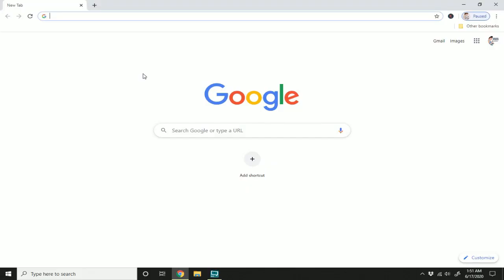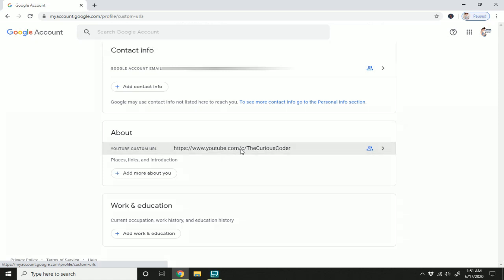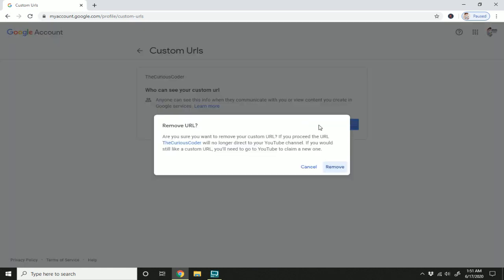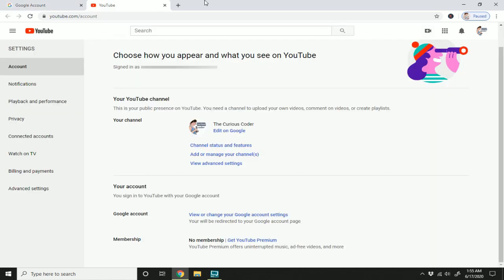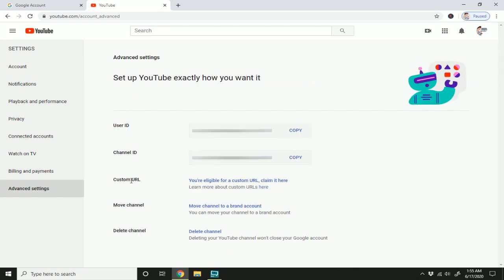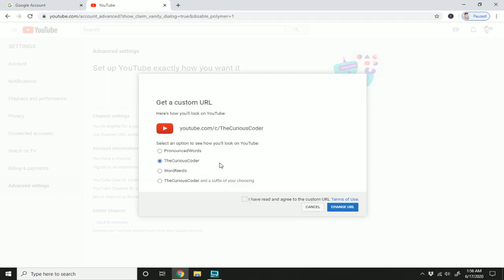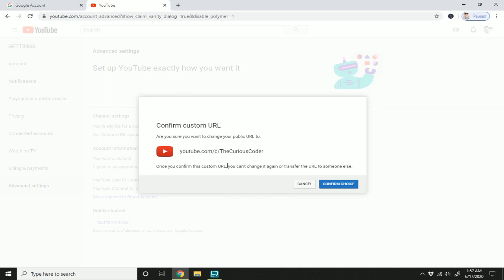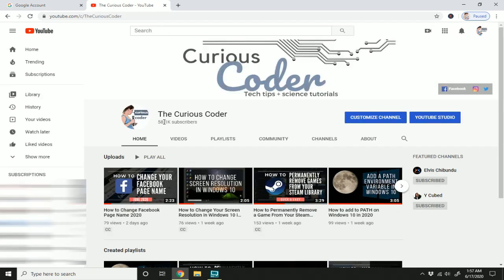How to Change Your YouTube Channel URL (and Why You Should)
When I first created my custom URL for my channel, I thought I could never change my URL again. Then I found out that while the URL cannot be changed, it can be deleted and a new one can be created (isn't that kind of the same thing?)

In this tutorial, I show how to change your custom URL by first deleting your current URL and adding a new one.

To change your YouTube channel's custom URL, follow these steps:

Sign in to YouTube on a computer.

Click on the three lines on the top left corner of the page and then select "My Channel"

Click on the "Customize channel" button located on the right side of the banner.

Next to the "channel URL" section, click on the "Edit" button.

Enter the custom URL that you want and click on "Change URL".

You will be asked to confirm the change, click on "Confirm choice"

Please note that once you have changed your custom URL, you will not be able to change it again for the next 30 days. Also, you need to have at least 100 subscribers to create a custom URL for your channel.

You will need to visit two pages during this process, they are as follows: